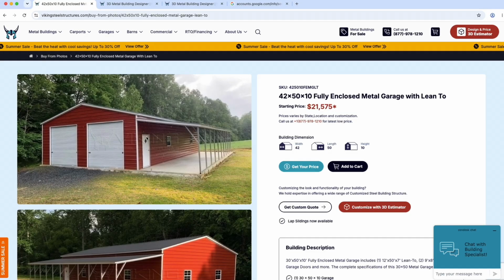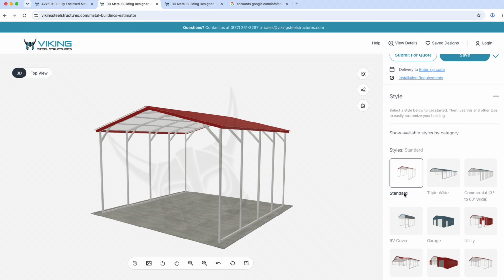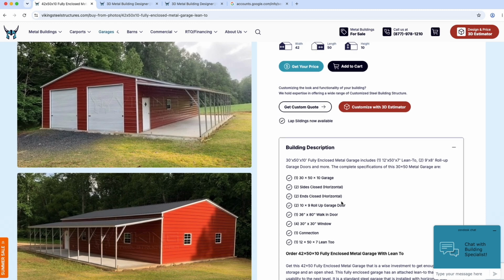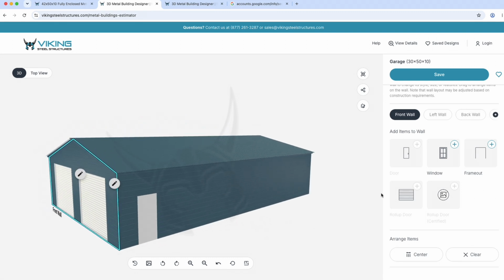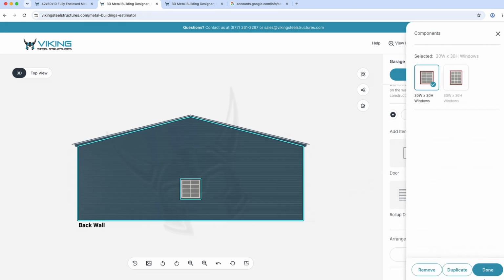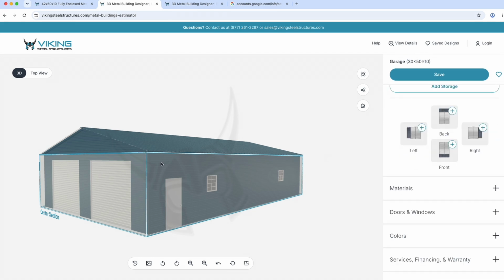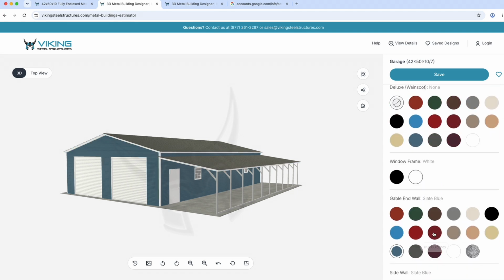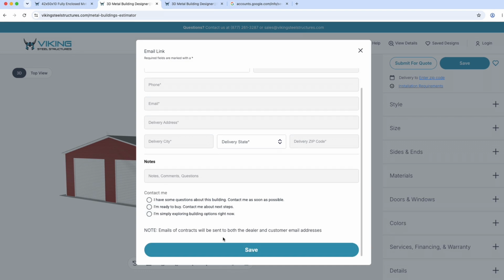Design a Custom Metal Building with Our 3D Estimator | Viking Building Brief Ep. 2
𝐃𝐞𝐬𝐢𝐠𝐧 𝐲𝐨𝐮𝐫 𝐦𝐞𝐭𝐚𝐥 𝐛𝐮𝐢𝐥𝐝𝐢𝐧𝐠 𝐛𝐞𝐟𝐨𝐫𝐞 𝐲𝐨𝐮 𝐨𝐫𝐝𝐞𝐫.

Every project starts with a plan, and the Viking Steel Structures 3D Estimator helps you bring your vision to life before construction begins.

In Episode 2 of 𝐕𝐢𝐤𝐢𝐧𝐠 𝐁𝐮𝐢𝐥𝐝𝐢𝐧𝐠 𝐁𝐫𝐢𝐞𝐟, our representative 𝐂𝐡𝐫𝐢𝐬 𝐑𝐨𝐬𝐬 demonstrates the basics of using the 3D Estimator, including how to:

✅ Select your building style and dimensions
✅ Add doors, windows, and lean-tos
✅ Customize colors and design features
✅ Save your completed design and request a quote

A little time spent designing now can help you make more confident decisions before you purchase.